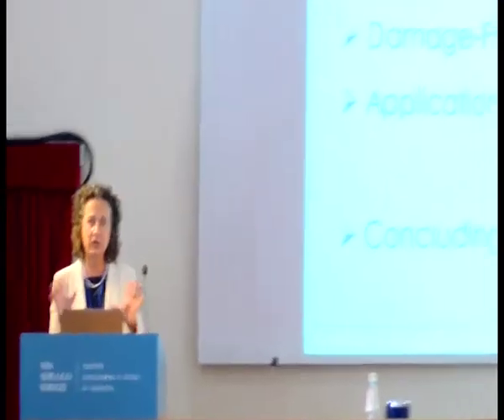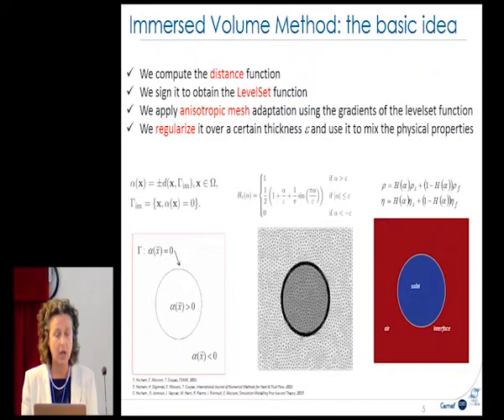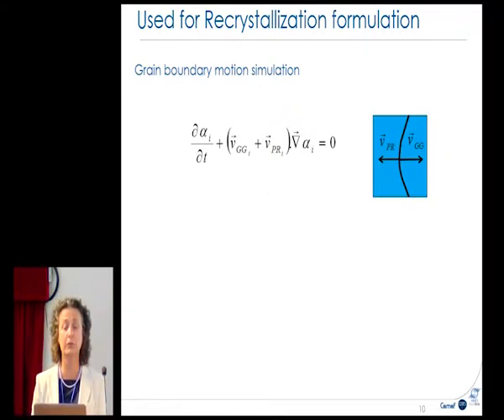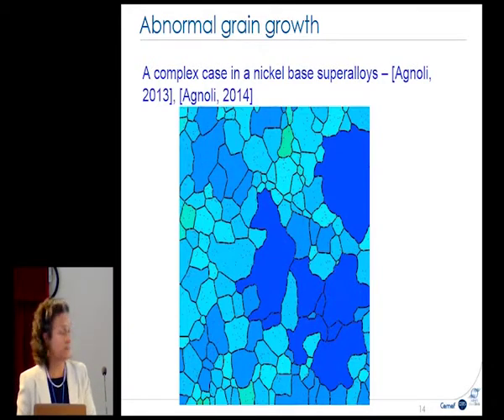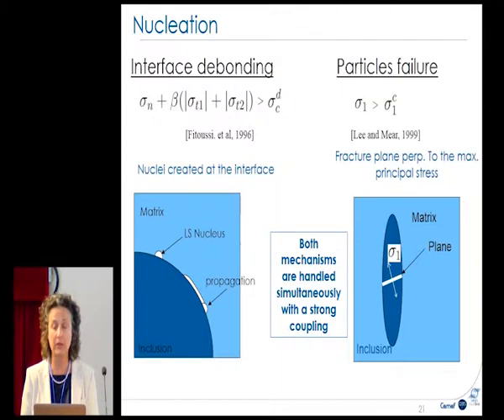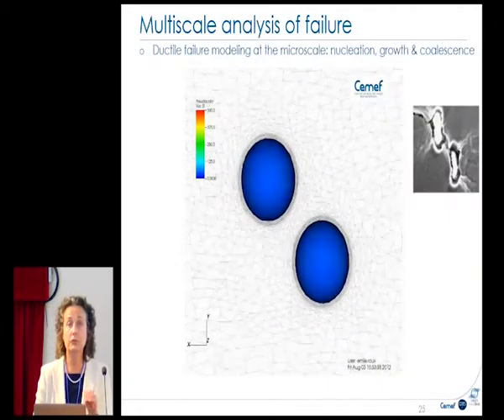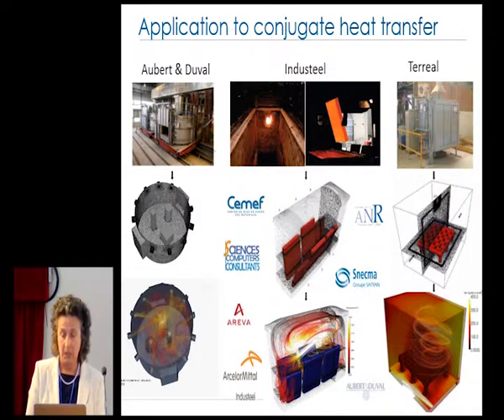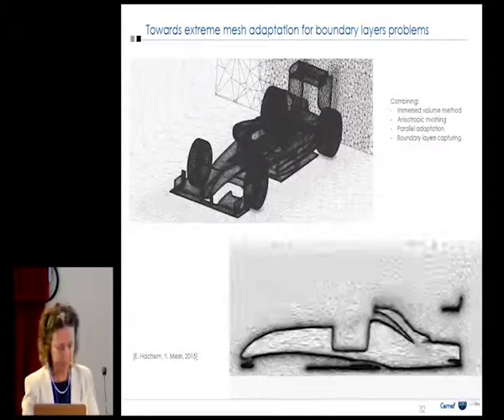Elisabeth Massoni, "Unified Finite Element Formulation to Improve...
Speaker:Elisabeth Massoni
Title: Unified Finite Element Formulation to Improve Understanding of Materials Science
CEMEF, MINES ParisTech, France